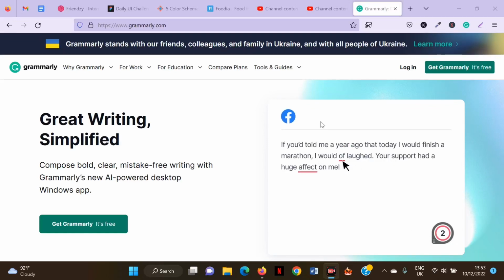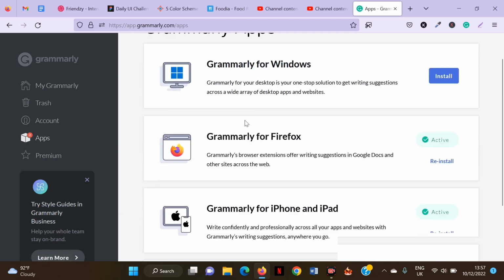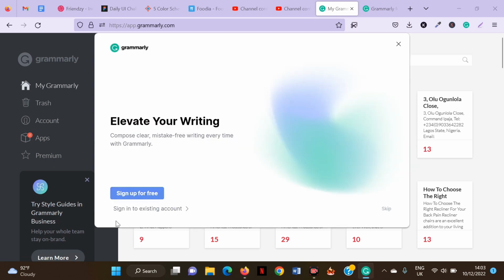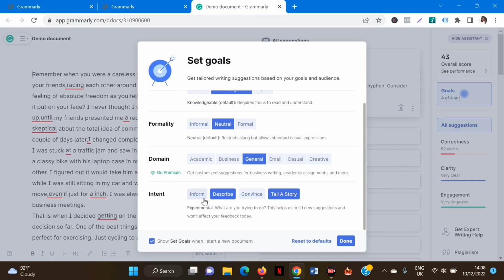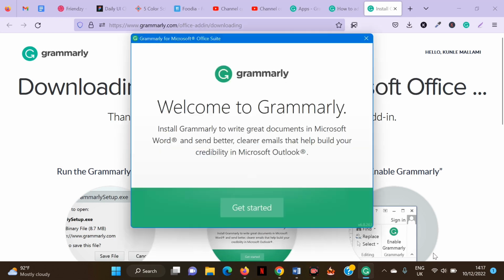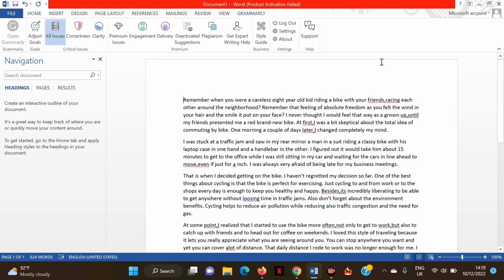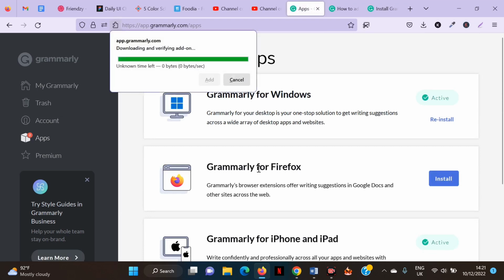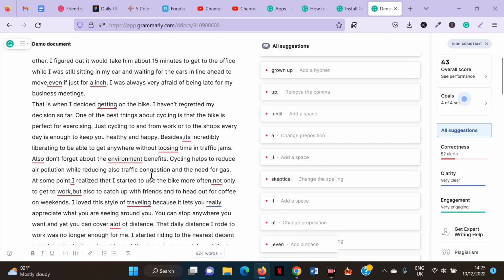How to install Grammarly on Microsoft Word, PC, Google Doc, Browser on Windows 8/10/11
This is a well-detailed tutorial on how to download and add Grammarly to Microsoft Word, Outlook, PC, Google Docs, and Browser for Windows 8/10/11. The video also shows how to use Grammarly to edit your documents, email, scripts, books and all

Timecodes
0:00 - Intro
0:10 - Benefits of Using Grammarly
0:36 - Install Grammarly On Your PC/Laptop (Editor)
5:09 - Set Grammarly Audience Tone
6:16 - Install Grammarly On Microsoft word/Outlook
10:18 - Install Grammarly On Your Browser (F9irefox/Chrome)